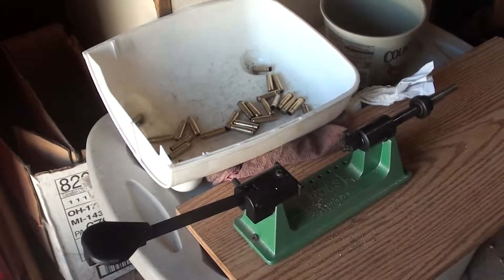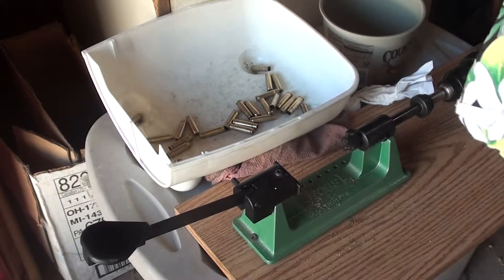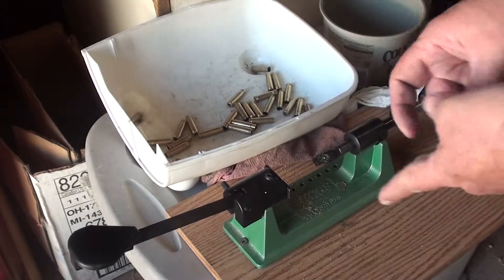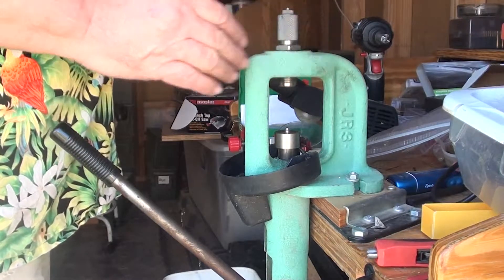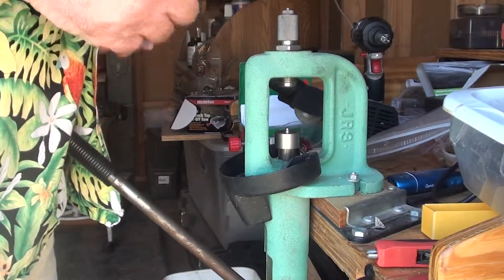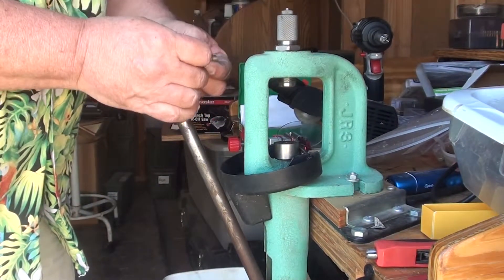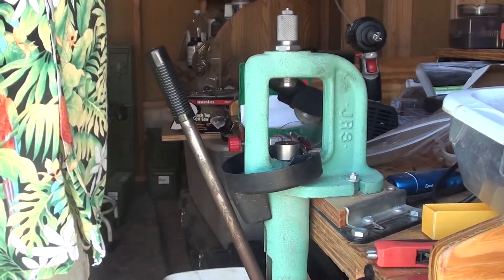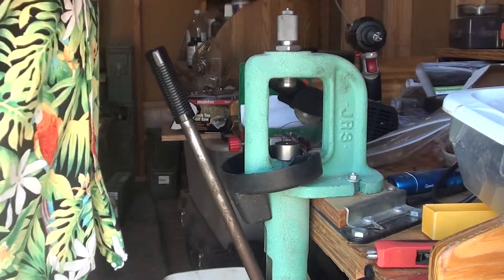How I make 300AAC Blackout cases - Part 2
This is how I convert 223 brass to 300AAC cases. There are other videos out there, this is just how I chose to do it. Sharing some insight along the way.
Big shout out to Buckrun11 a great friend and a damn nice guy too.